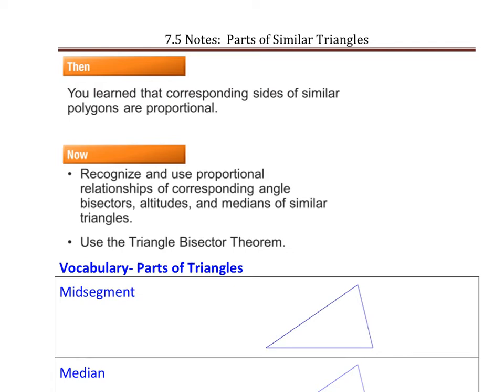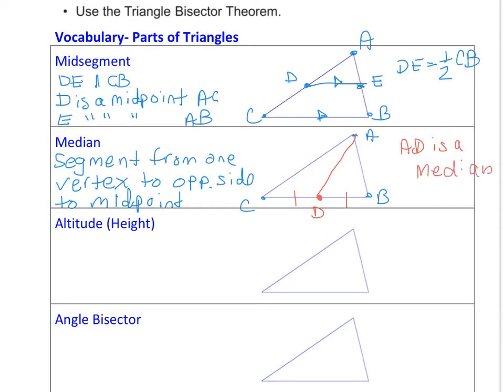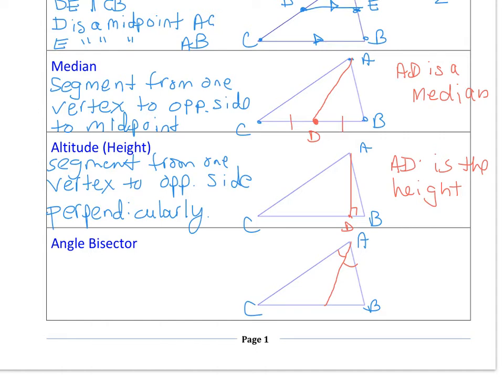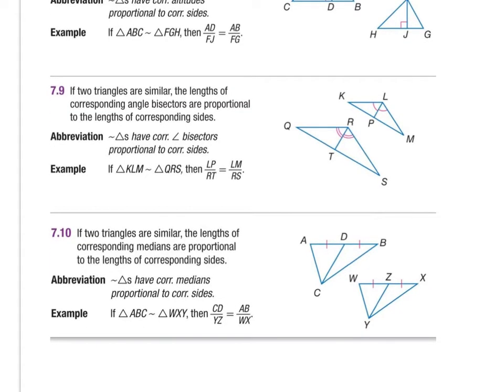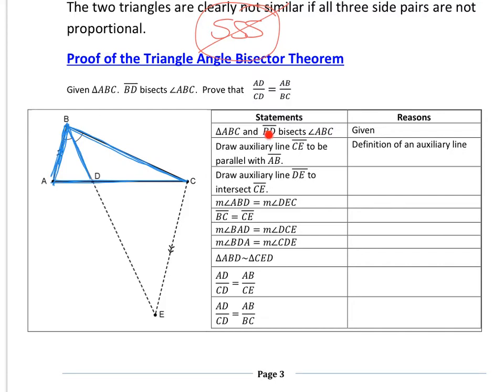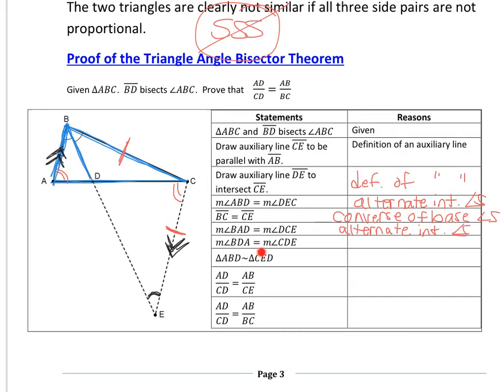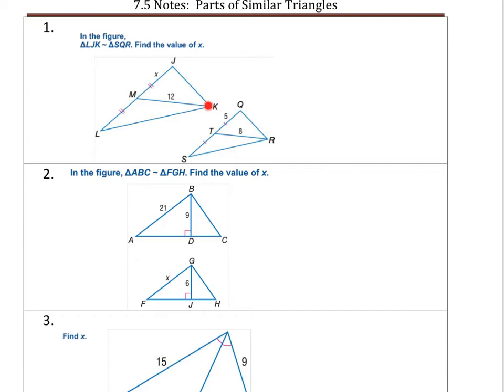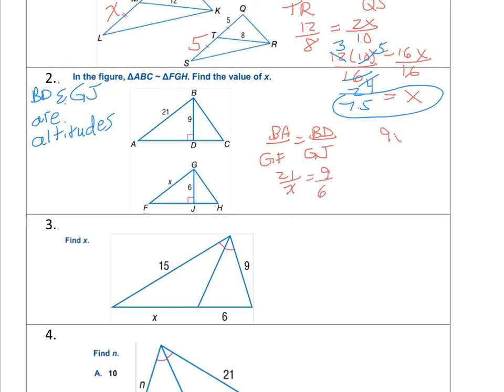7.5 Notes Parts Triangles